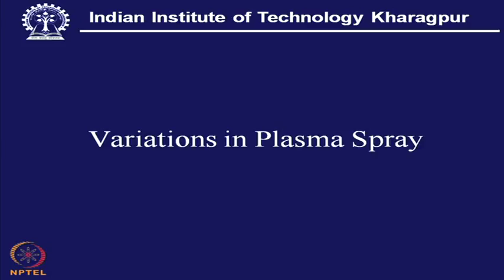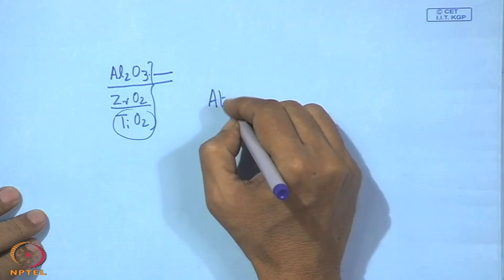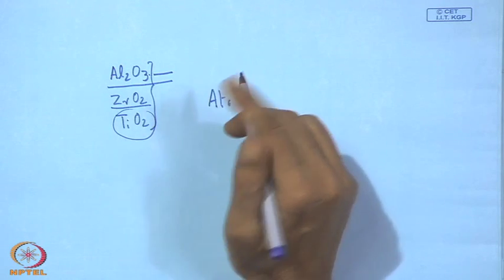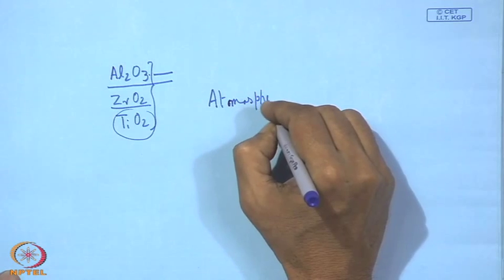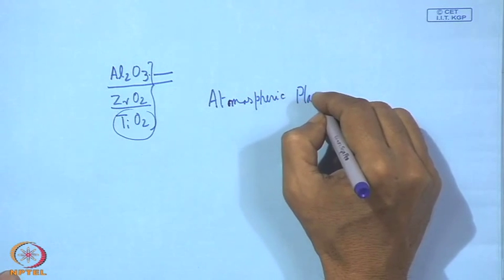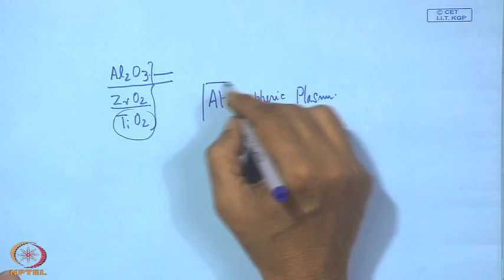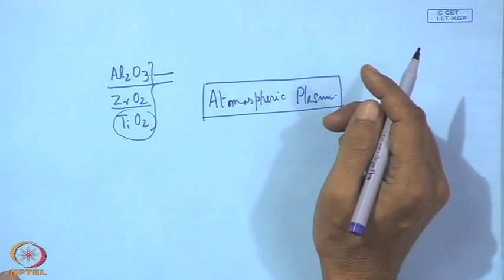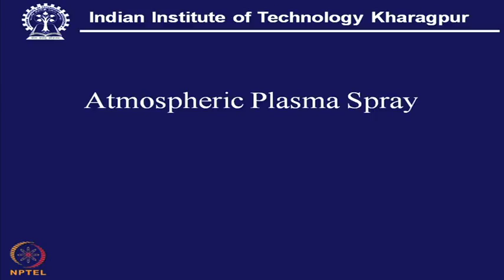Mod-01 Lec-28 Plasma Spray Process